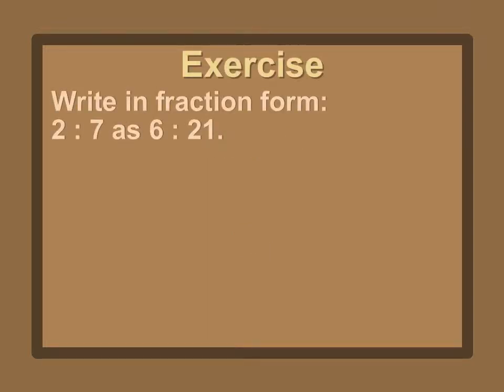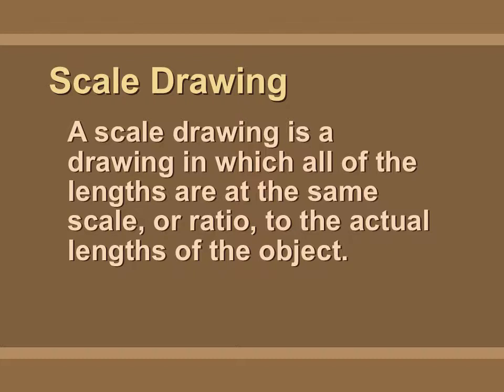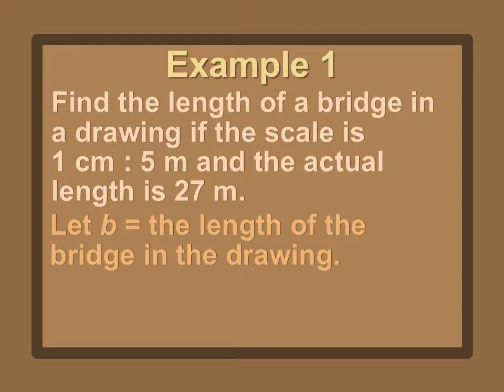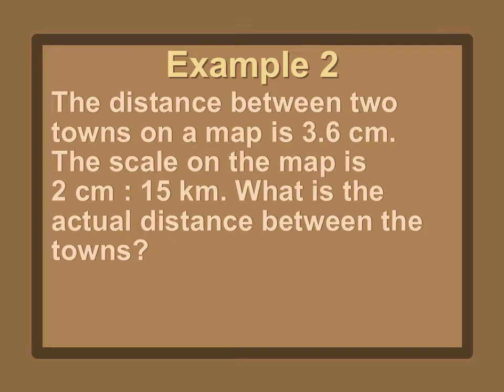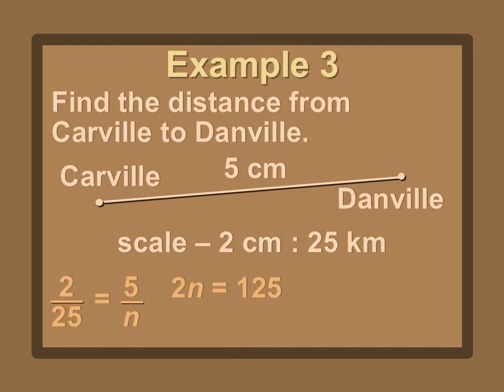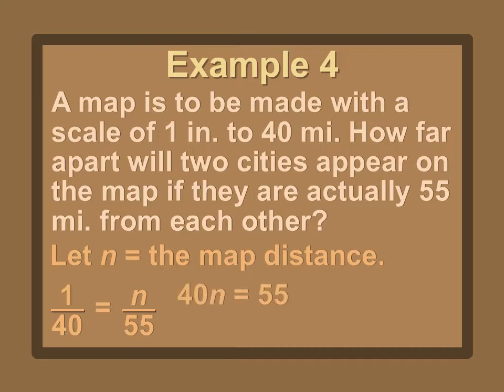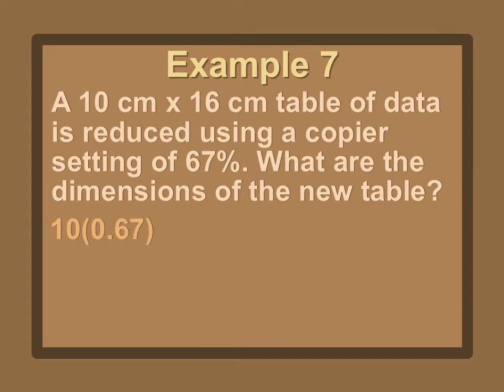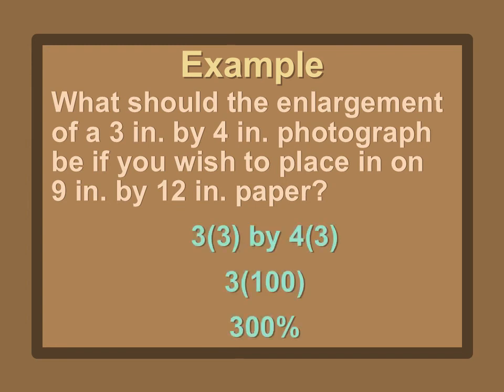PreAlg 7 4